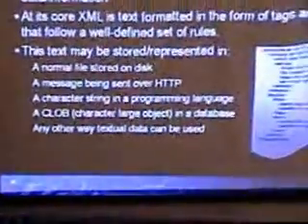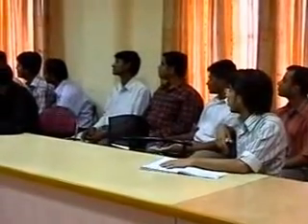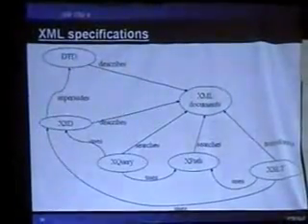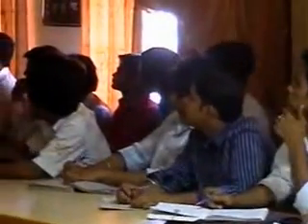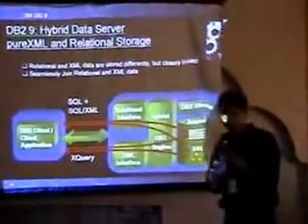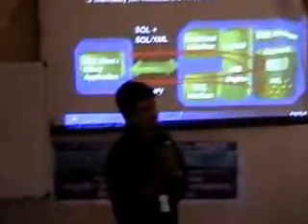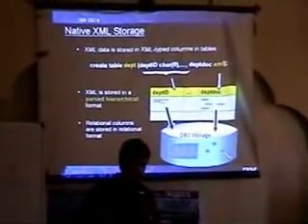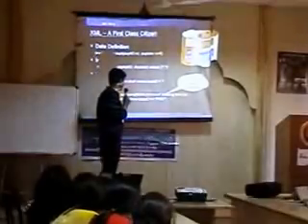Paper Presentation at Shankara Group of Institutions, Jaipur on 14th April 2008 Part 1